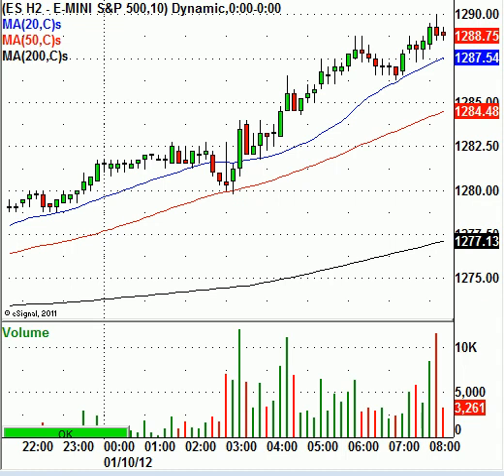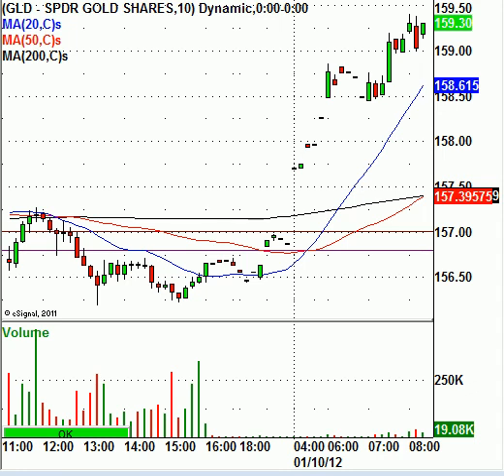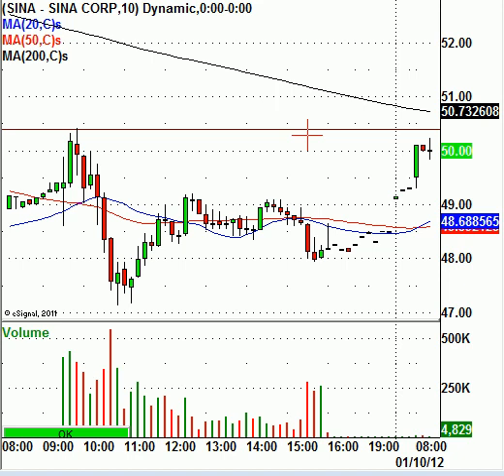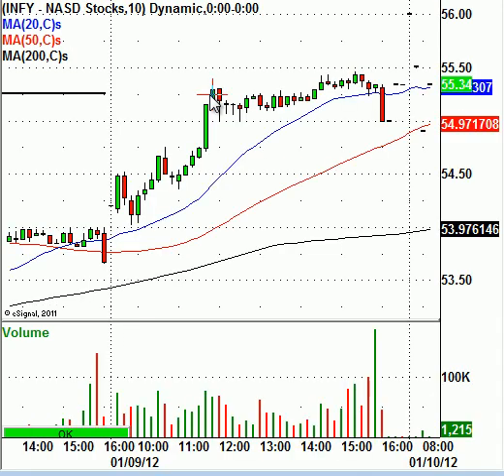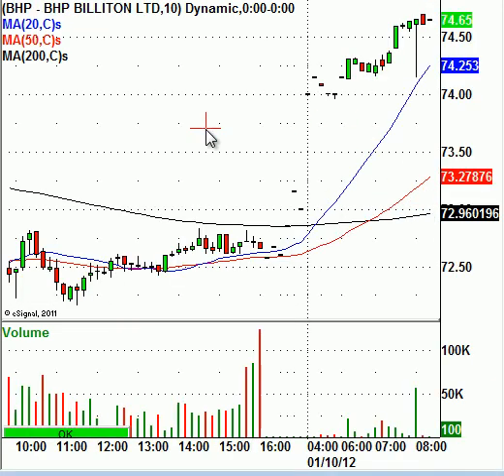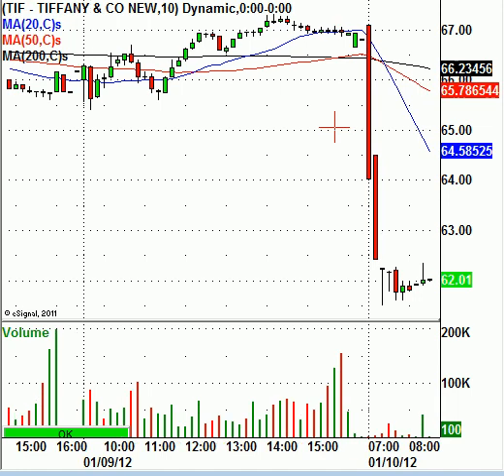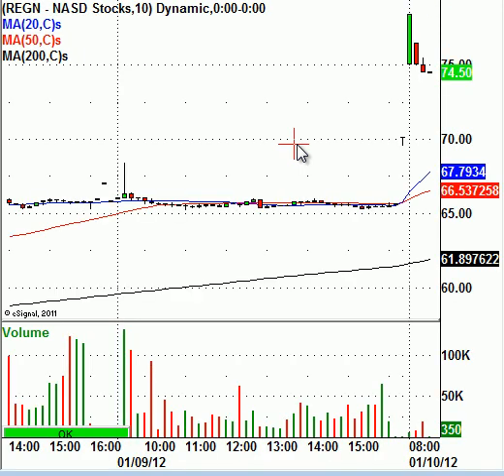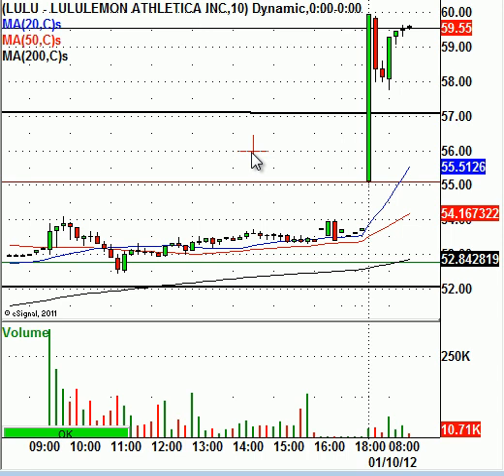The January Effect Continues For Now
Once again, the January effect seems to be in motion as the global stock indexes are all surging. This morning, the S&P 500 Index e-mini futures are trading higher by 14.00 points to 1289.50 per contract. Traders and investors seem to be in jubilee mode at the start of the new year. Last night, after the closing bell, Alcoa kicked off the corporate earnings season. The company reported a fourth quarter loss, however, the stock is holding up fine and is actually trading up 0.27 cents ahead of the opening bell. Later in the week, J.P. Morgan Chase & Co (NYSE:JPM) will be the first financial stock to report earnings and that is when this market could get really interesting again.